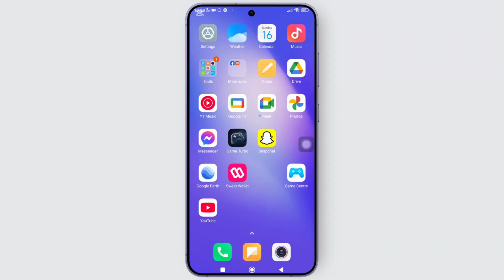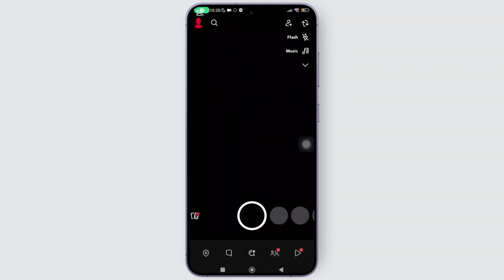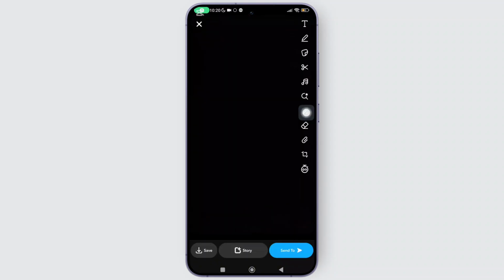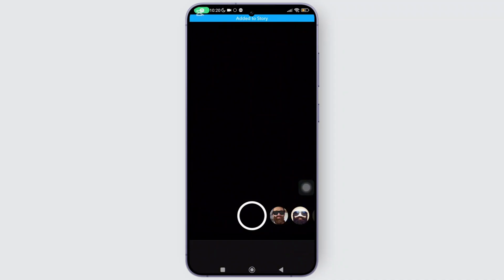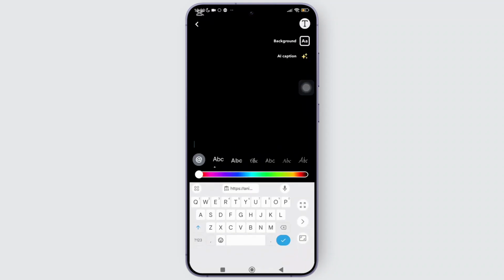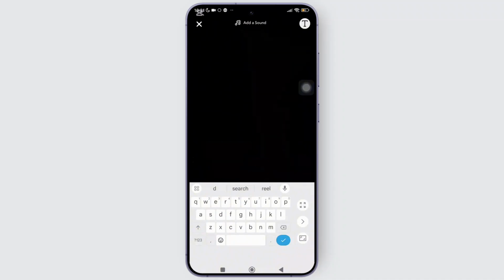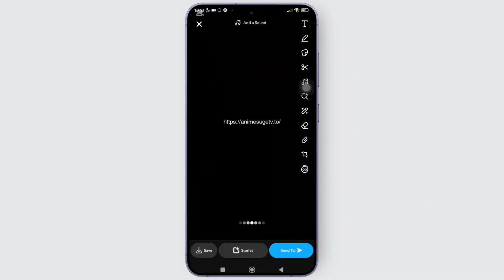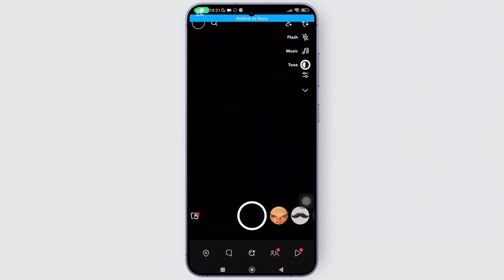How to Add Link to Snapchat Story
Want to add a clickable link to your Snapchat story? This video will guide you through the steps to quickly and easily add a link to your story, whether you're sharing a website, product, or social media page. Whether you're asking, "How do I add a link to my Snapchat story?" or need help with the feature, this tutorial has you covered. Learn how to use the link feature and boost engagement. Watch now to see how you can add a link to your Snapchat story today!

Timestamps:
00:00 How to Add Link to Snapchat Story
00:10 How Do I Share a Link on My Snapchat Story?